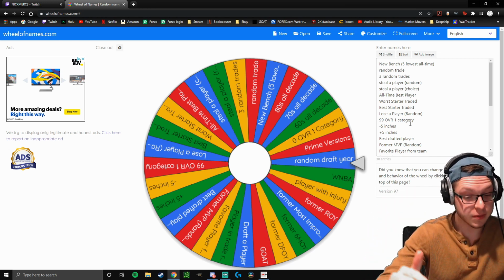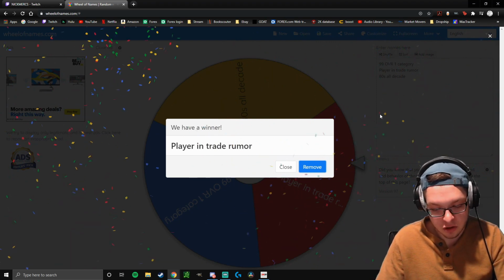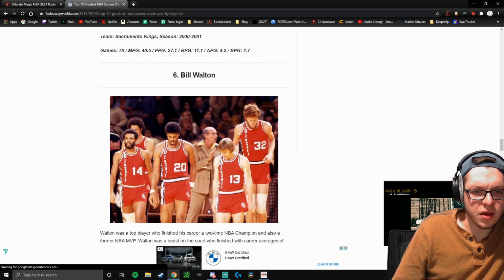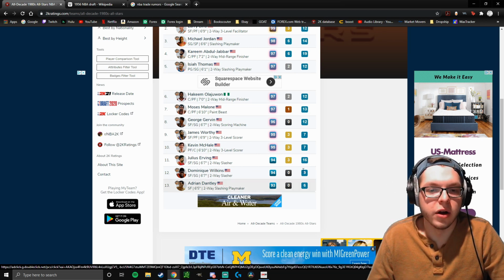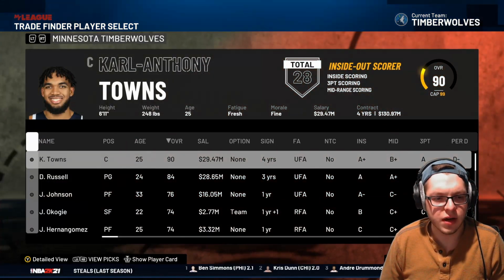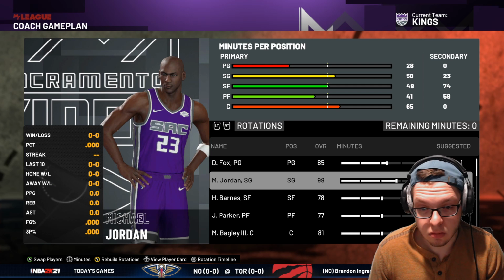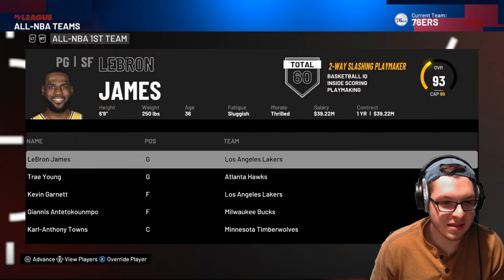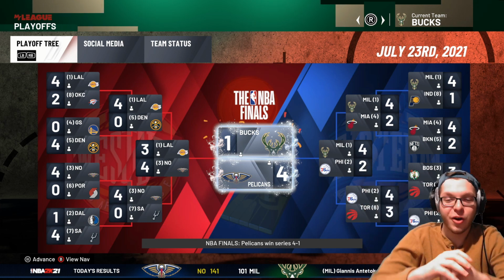Randomly upgrading ever NBA team in NBA 2K21